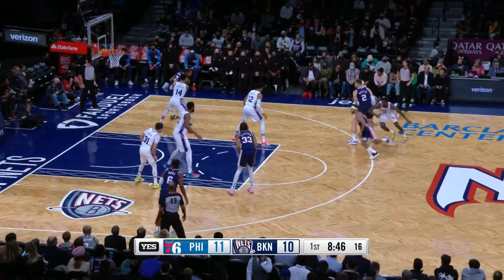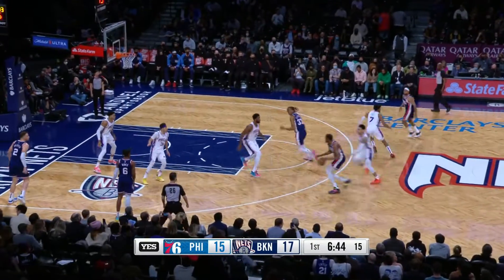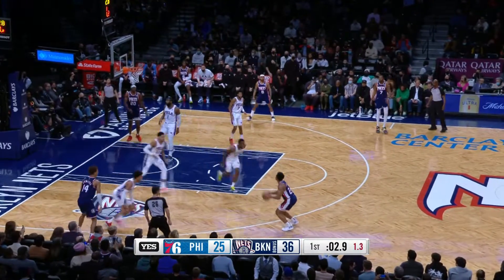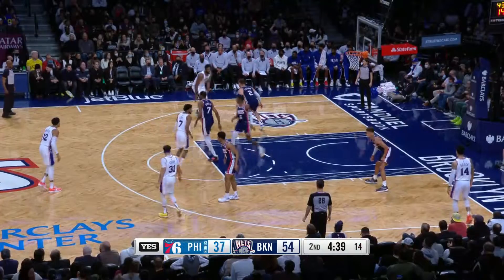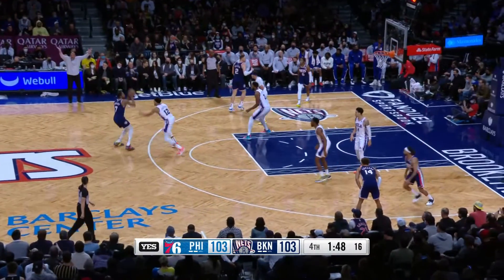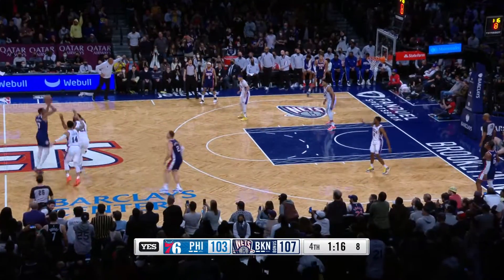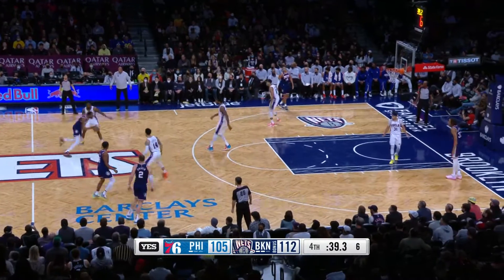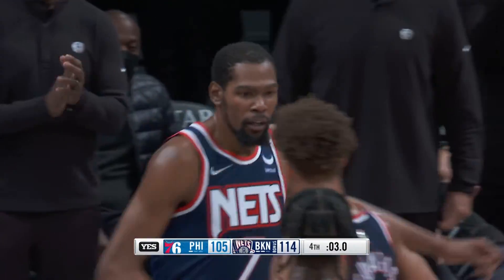Game Recap: Nets 114, 76ers 105 | Kevin Durant had 34 points, 11 rebounds and eight assists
Led by Kevin Durants 34 points, 11 rebounds and eight assists, the Nets defeated the 76ers, 114-105. Blake Griffin added 17 points and nine rebounds for the Nets in the victory, while Joel Embiid tallied 32 points, nine rebounds and six assists for the 76ers in the losing effort. The Nets improve to 21-8 on the season, while the 76ers fall to 15-14.